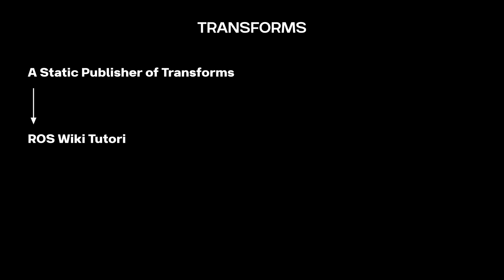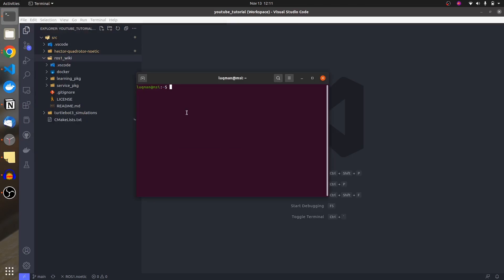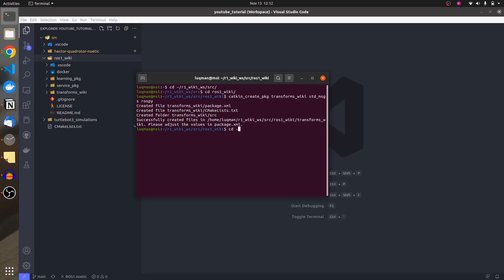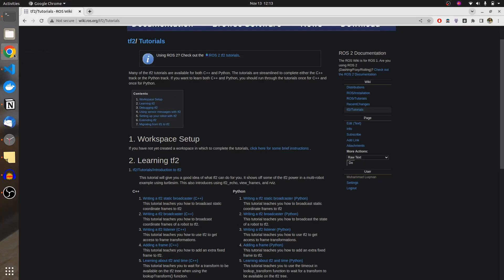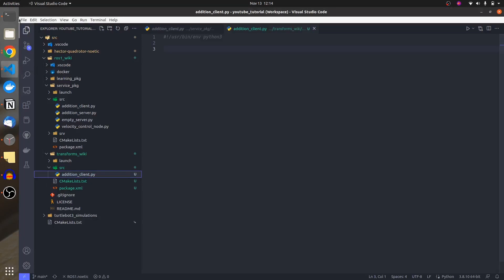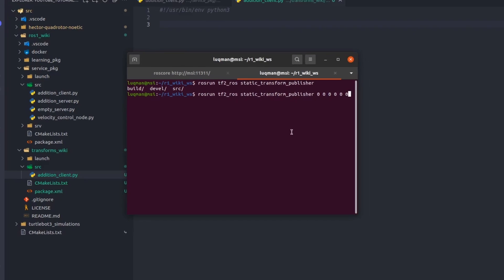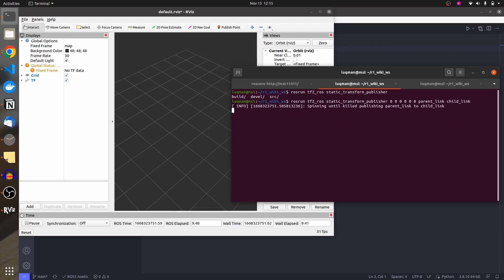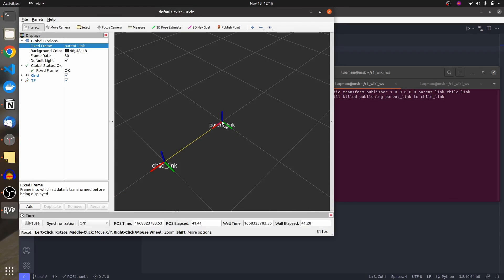ROS Static and Dynamic Transforms in Rviz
Ubuntu Version  : 20.04
ROS1 Version    : NOETIC

This Video is to demonstrate transforms .